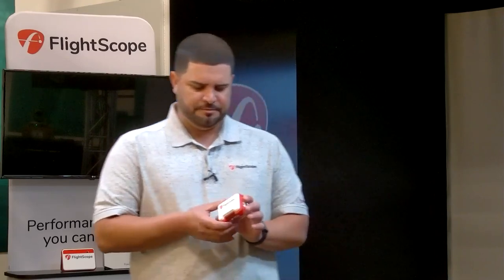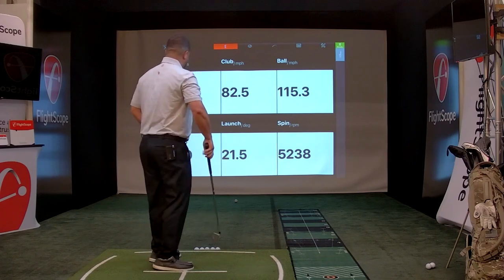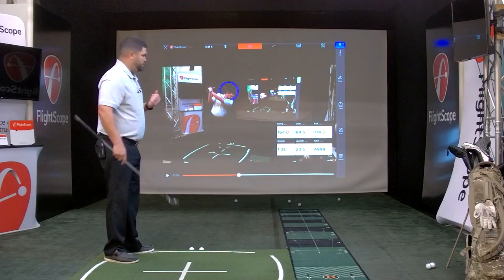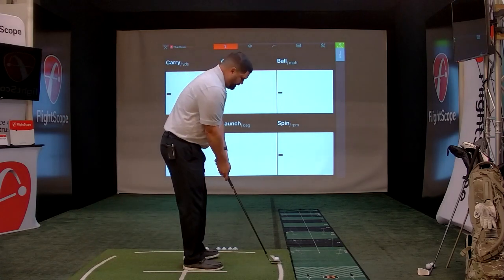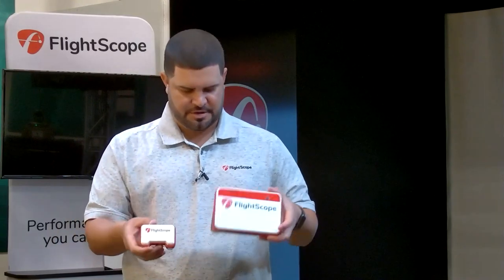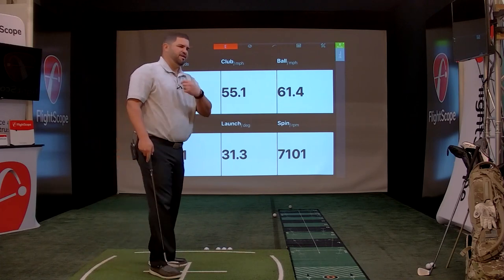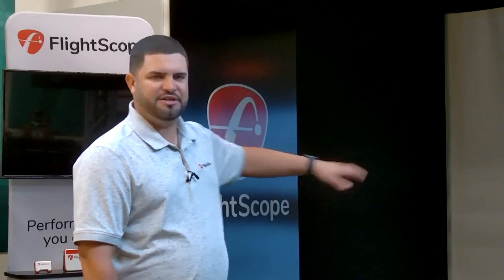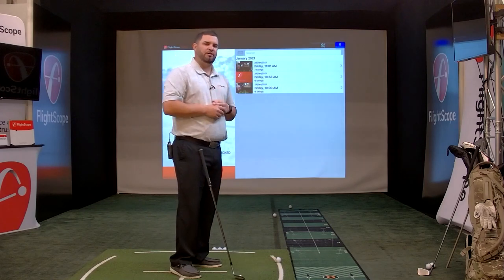FlightScope Mevo Live Demo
FlightScope is the industry leading radar launch monitor of choice for professional athletes and coaches in sports like golf, baseball, athletics, tennis, etc.